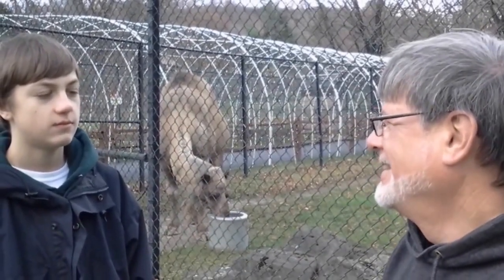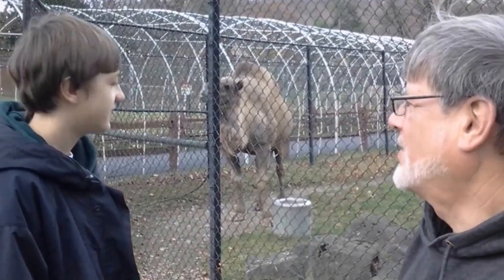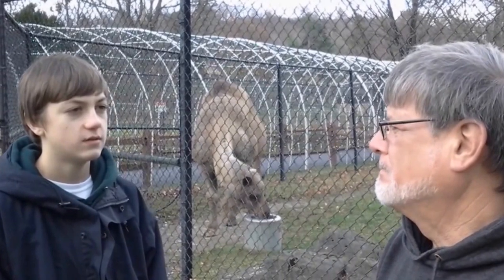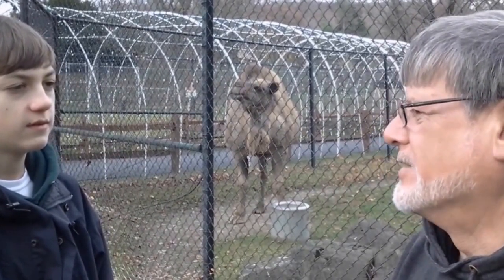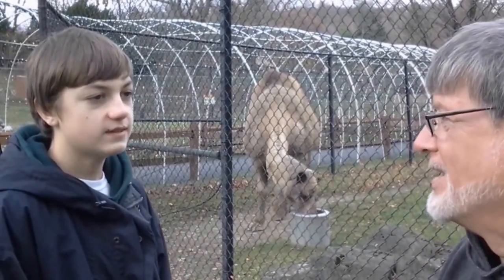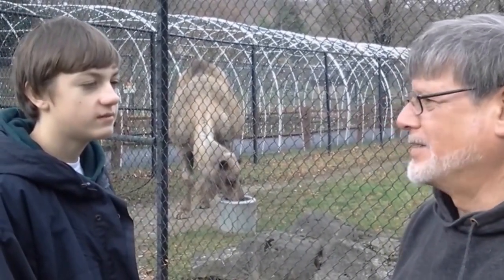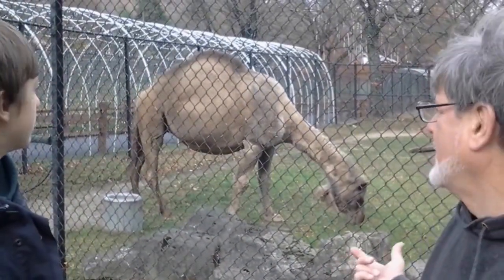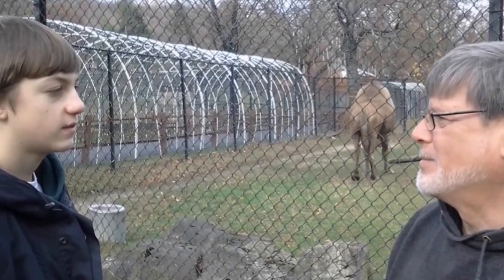The Dromedary Camel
Spent the morning with the Lehigh Valley Zoo team and had the opportunity to learn about their camels and how they care for them.